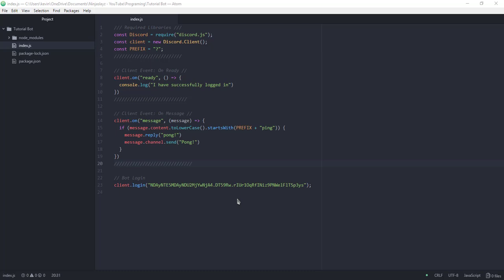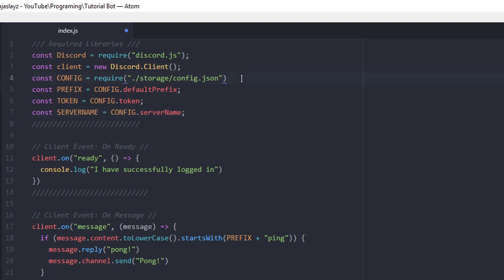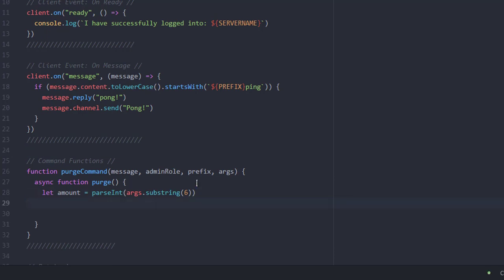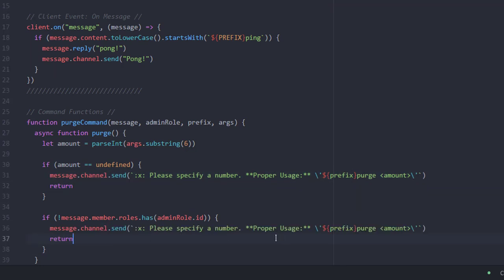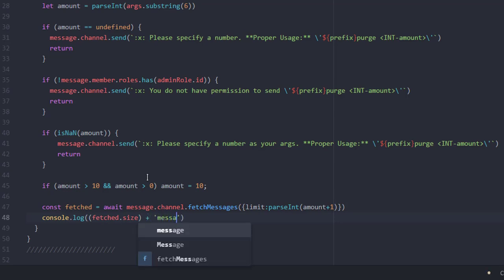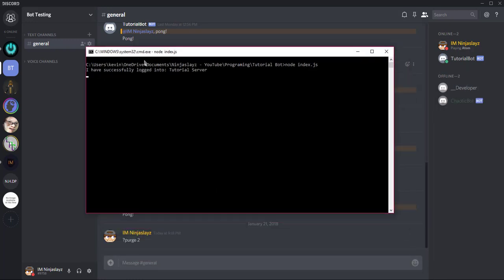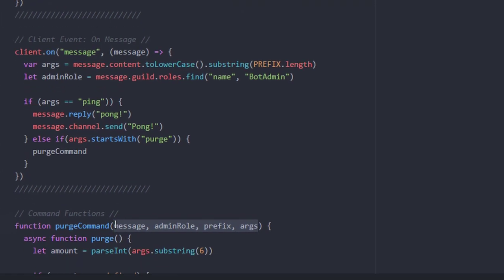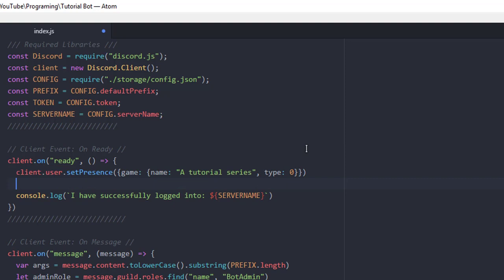How To Make A Discord Bot: Config File, Purge Command, and A Custom Game Message! [2]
Hey guys, as promised I got another video for y'all, but this time I show you how to make a config file, a purge command and a custom game message for your discord bot! If you have any questions, comment them below I will answer all of them!

That's all for today, hopefully you guys enjoyed the video and expect another video in the coming week!

My "Stuff"
My Gaming Groups Website!